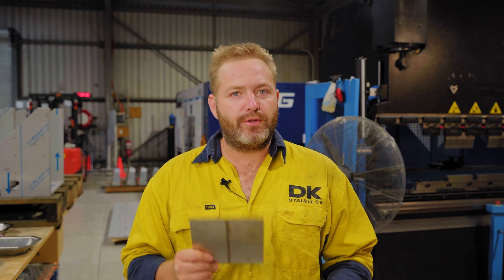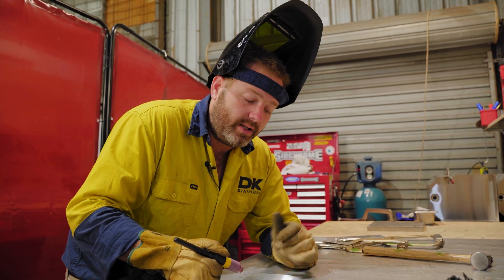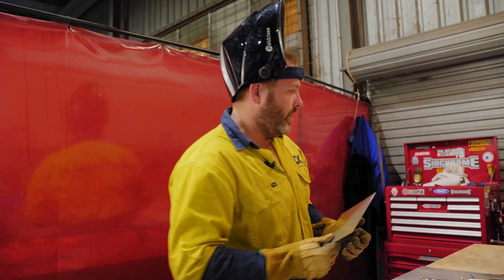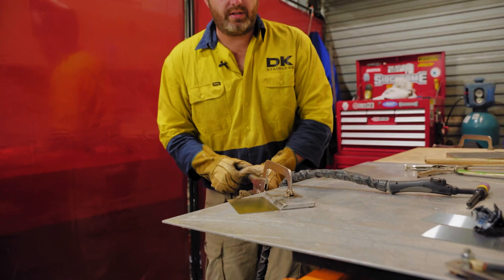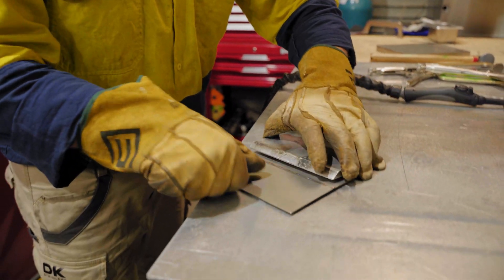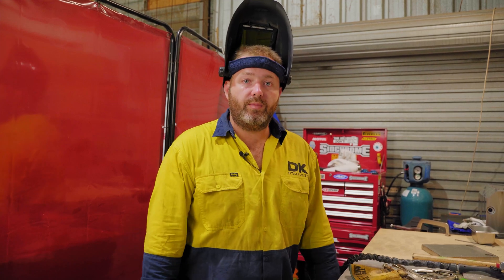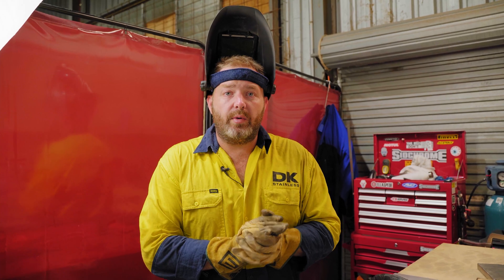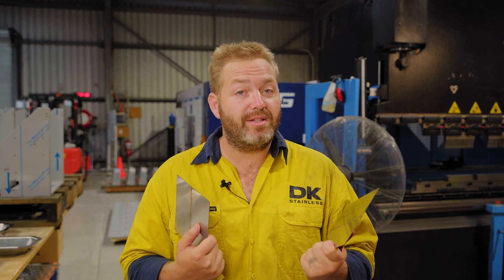FUSE VS FILLER WIRE WELDING - 2 Ways of Welding 2 Bits of Stainless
In this video we go over two different types of welding, fuse welding and filler wire (using the tig process with filler wire). As an example we are butt fusing 2 separate bits of 1.2mm Stainless Steel in preparation for dressing and polishing them to make the join look seamless.

- 95L 4WD Water Tank TIG Weld Out | youtu.be/RIRsg93tchI

🎵 MUSIC 🎵
- Music from Tunetank.com